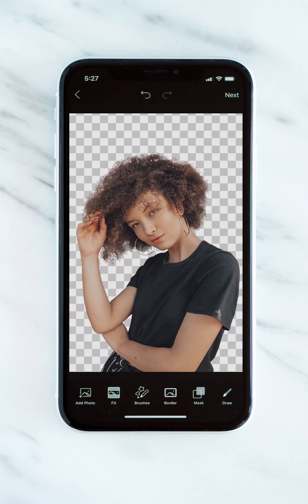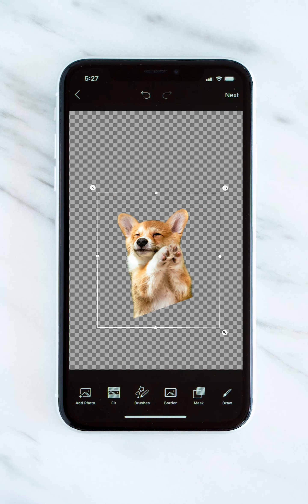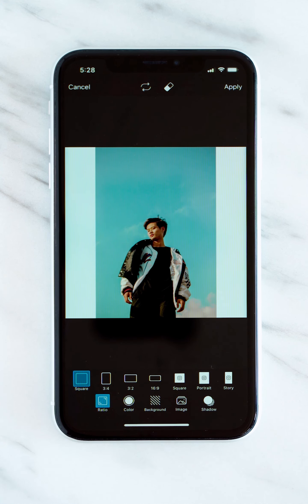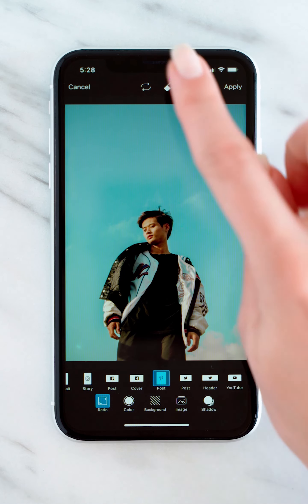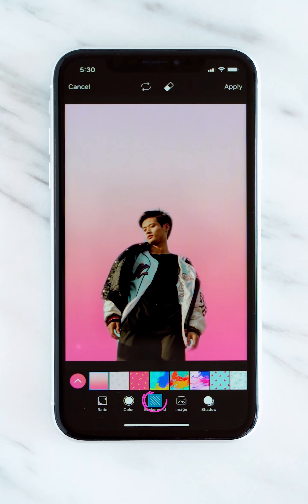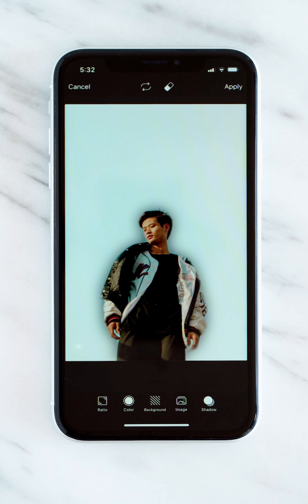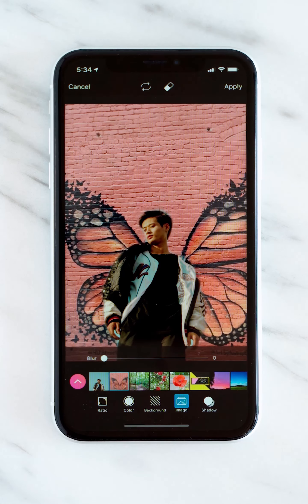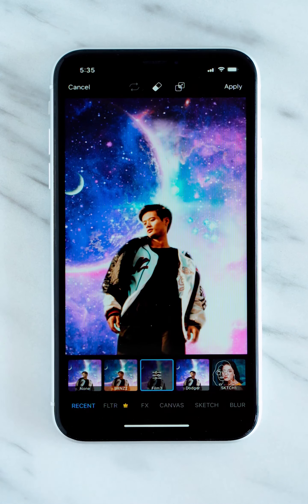Picsart 101: Change and Remove a Background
Welcome to Picsart 101! Today’s video is all about how to change and remove the background of any photo.

With the amazing powers of PicsArt’s Fit tool, you can easily change and remove the background of any photo or even make it transparent.🌌 The Fit tool background eraser can help you not only remove the backgrounds but also lets you easily transport yourself from one place to another. The possibilities are endless! 🛸🏃‍♀️

Open the photo you want to change the background of in PicsArt, then tap on the Fit tool. You can change the size of your background with the Ratio option. To change the background of your photo, tap on the eraser tool then tap on Person. Our AI is able to auto-detect people in photos and easily keep them while removing your background in just one tap. Change your background to a solid color, choose one of our fun background patterns, or add your own image. You can even add a shadow to your portrait to give it a fun new effect once you’ve selected your background just by tapping on the “Shadow” option.

Now that you’ve learned the basics, it’s time to dive in, explore all of the options, and get creative! ✨ Some of our favorite background change styles include teleporting yourself to popular travel destinations, adding aesthetic walls to wow your followers, and making it surreal with galaxy skies. 🙆‍♀️🙆‍♂️

Congratulations! You did it. 👯‍♀️🎉